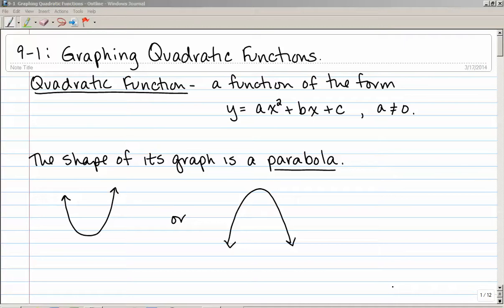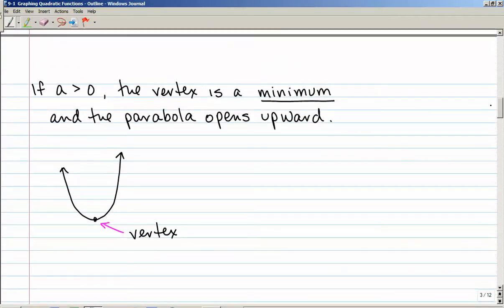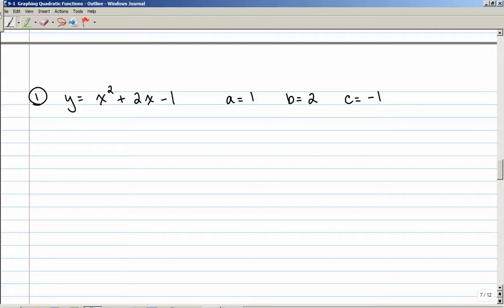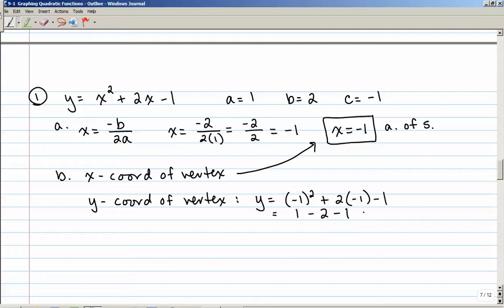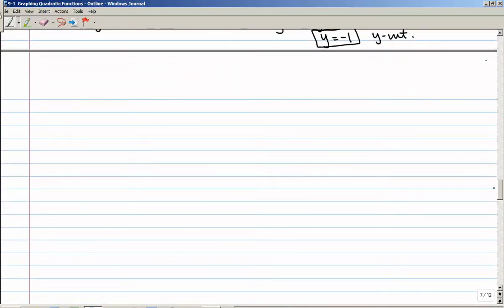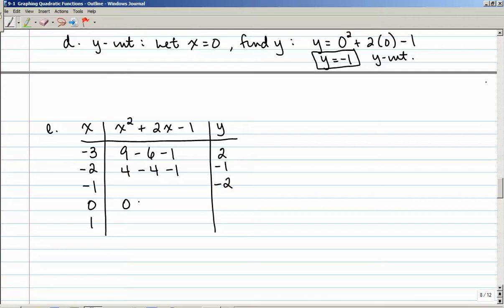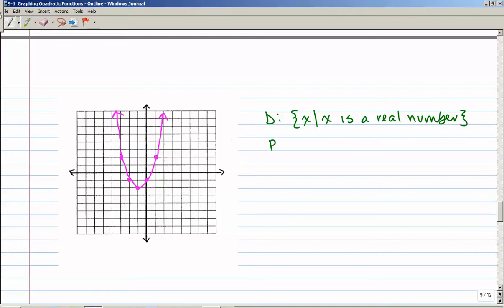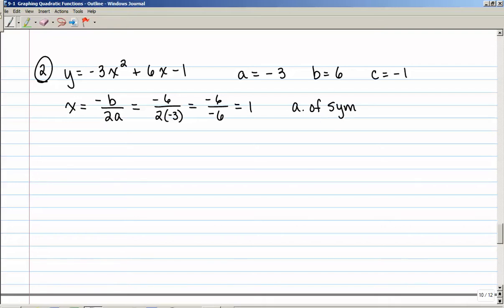9 1 Graphing Quadratic Functions